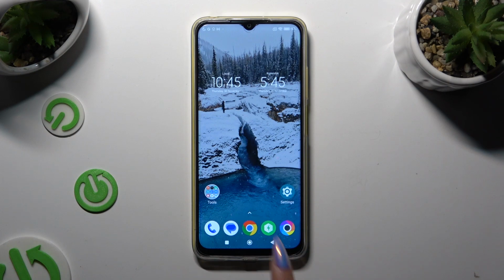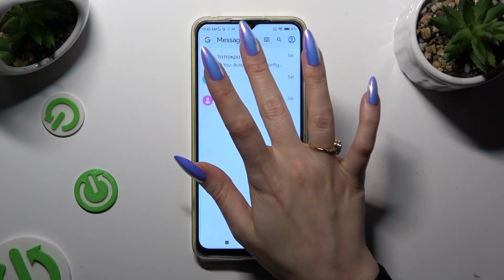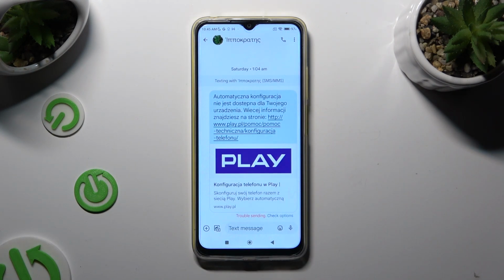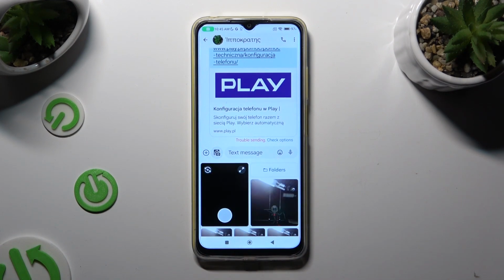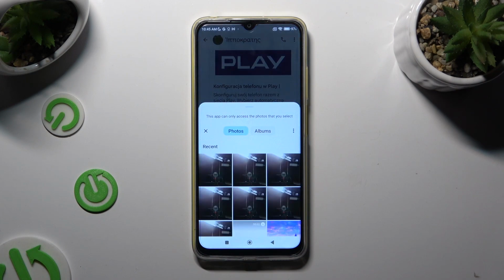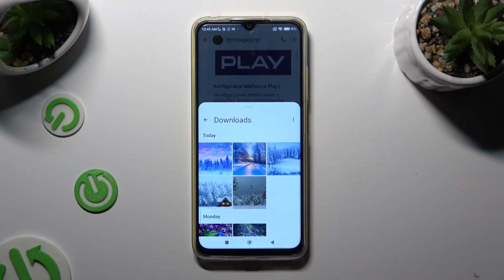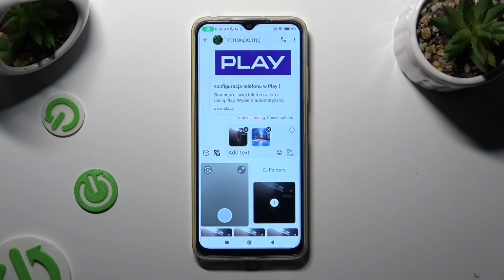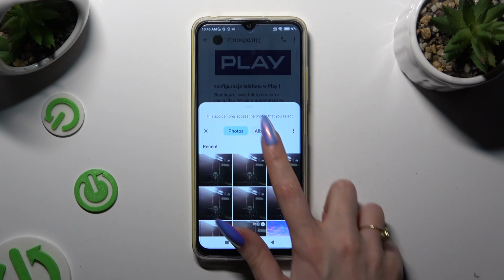How to Add Pictures/Photos to Text Message on POCO M4?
Find out more:
This tutorial assists POCO M4 users in enhancing their text messages by adding pictures or photos. Including visuals in messages can convey emotions or information effectively. The guide provides clear, step-by-step instructions on how to add pictures or photos to text messages on the POCO M4, enabling users to personalize their messages with images.

Why add pictures/photos to text messages on the POCO M4?
Where can users find the option to include visuals in text messages?
Is the process of adding pictures/photos straightforward on this device?
What types of images can be added to text messages?
Are there size or format limitations for the pictures added to messages?